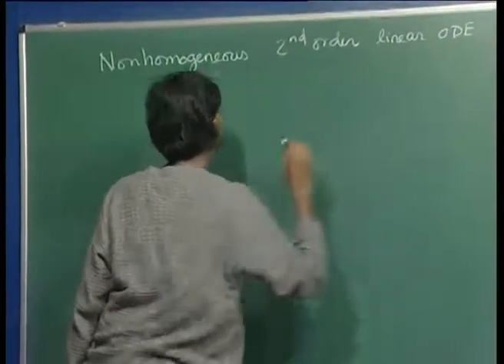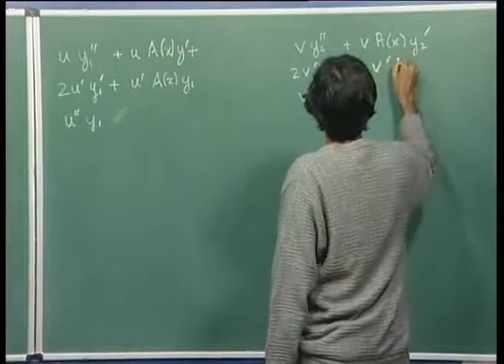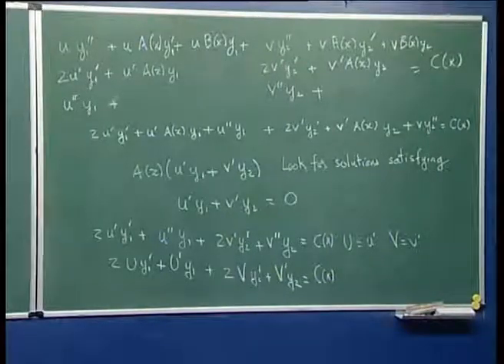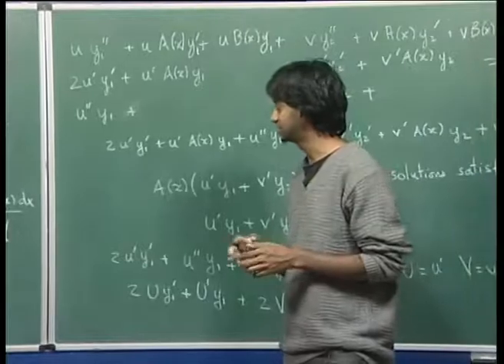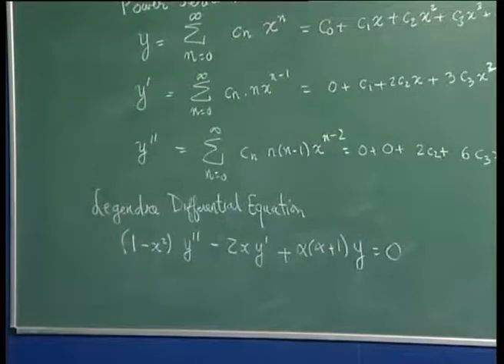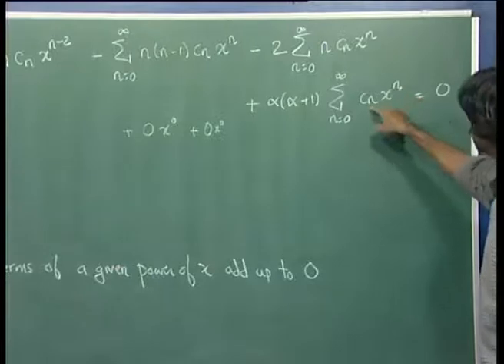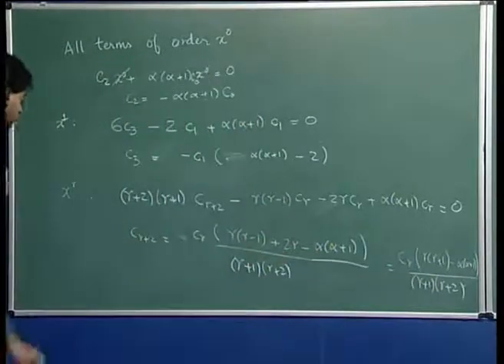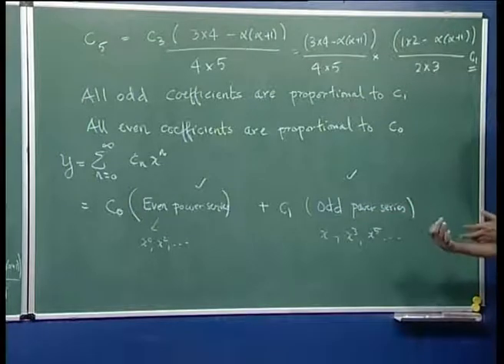Mod-01 Lec-17 Mathematics for Chemistry